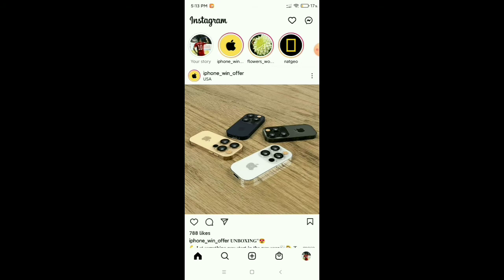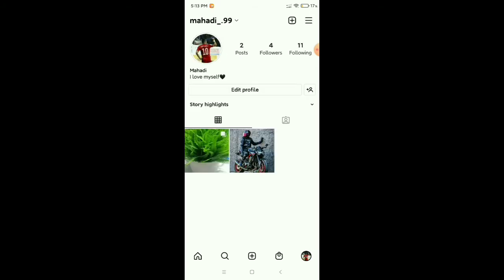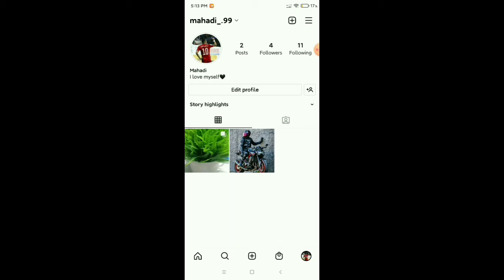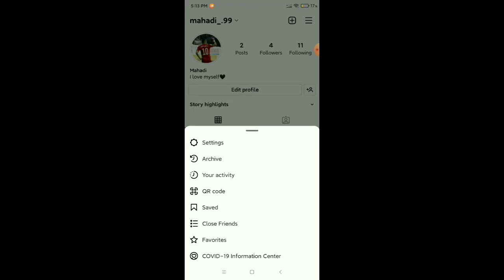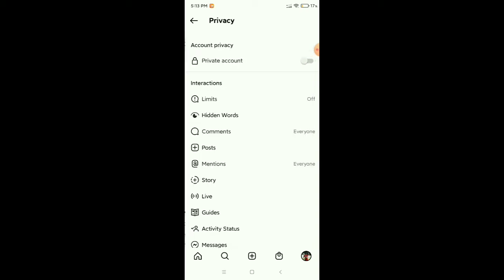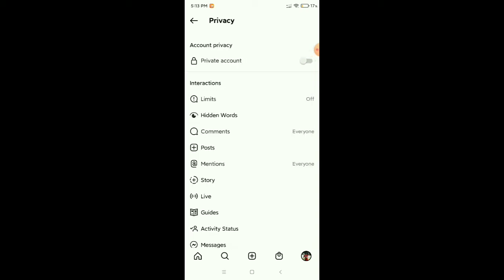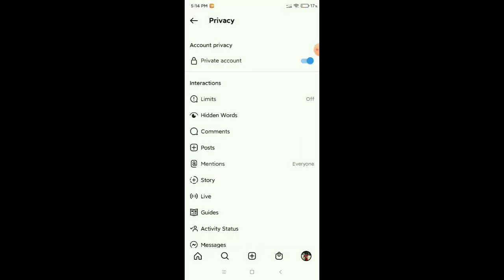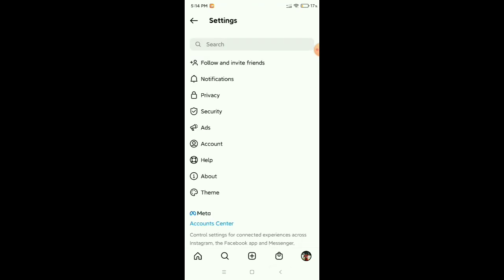How To Make Your Account Private On Instagram